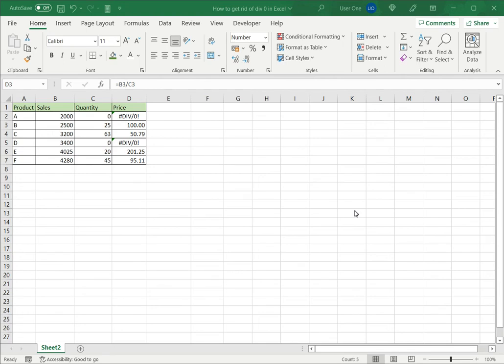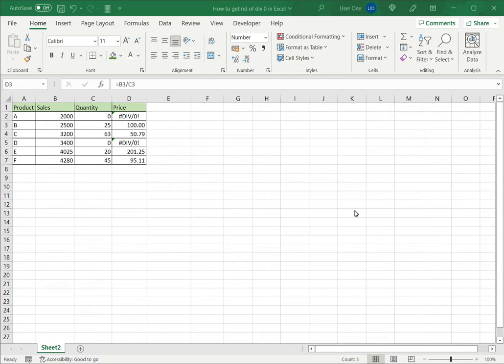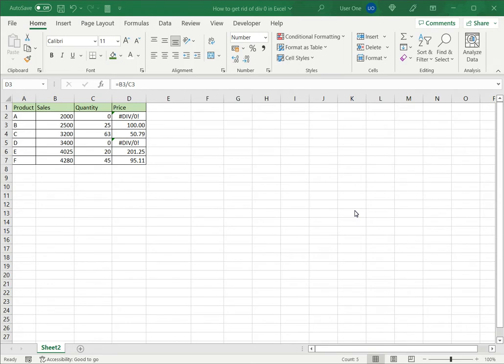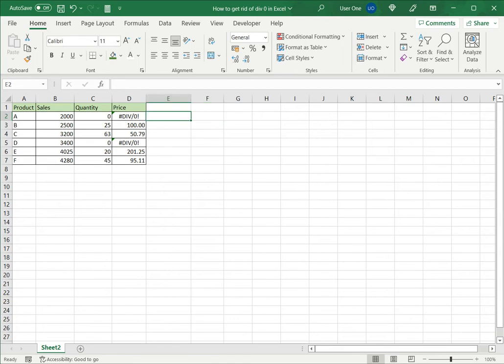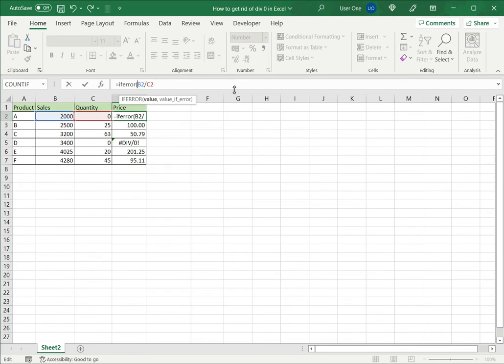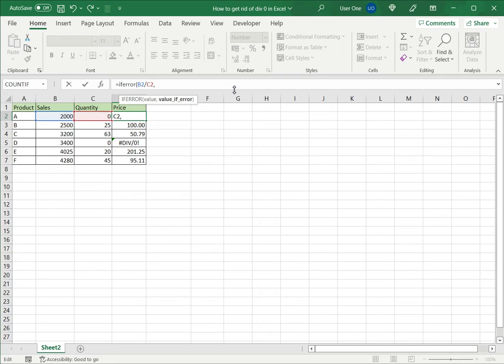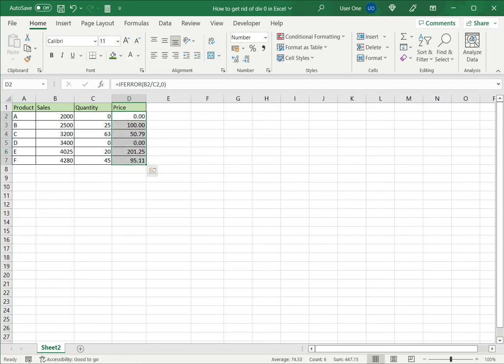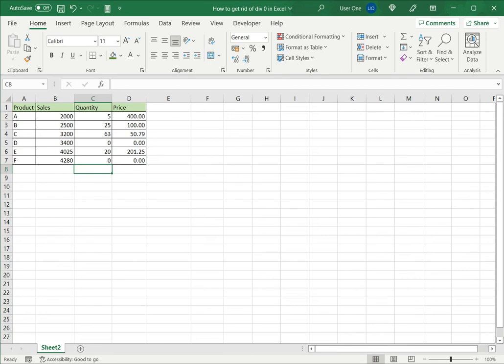How to get rid of div 0 in Excel